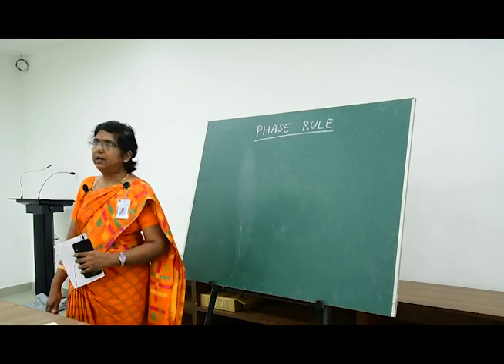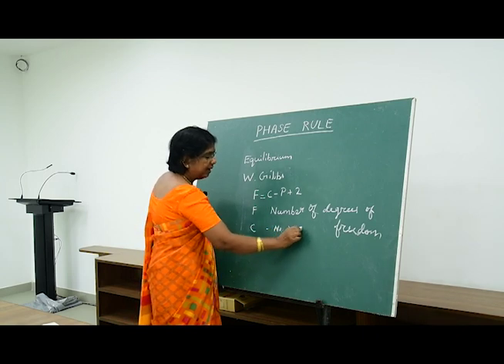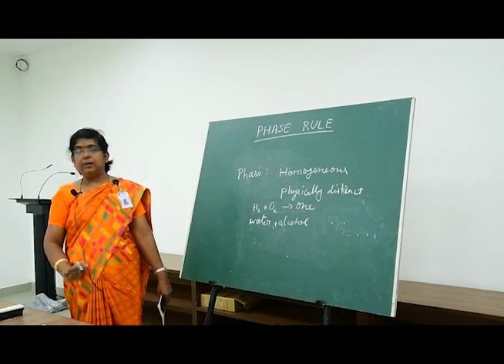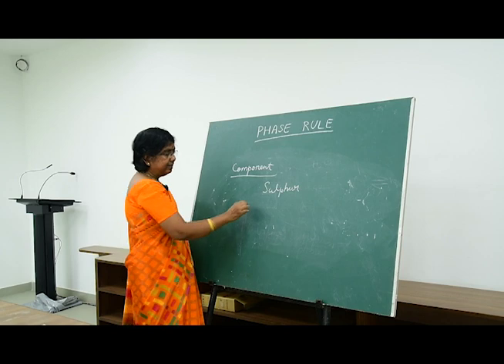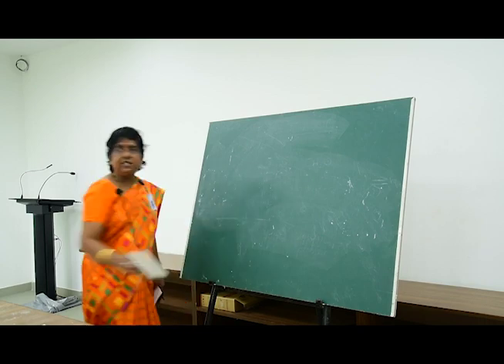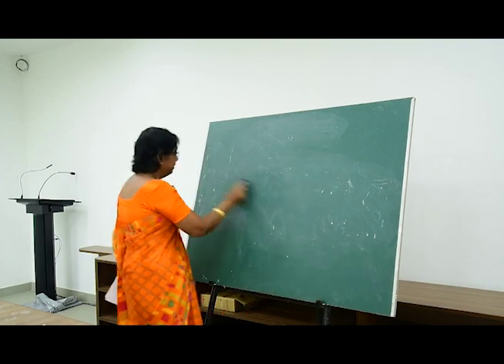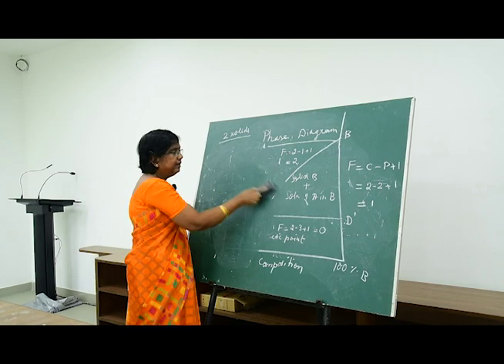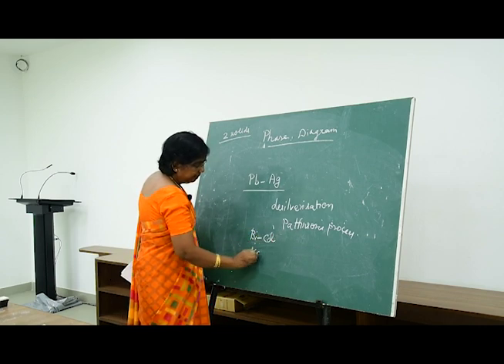PHASE RULE Guru Nanak College, Chennai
About us
The Guru Nanak College was established in the year 1971 as a Unit of Guru Nanak Educational Society to mark the 500th birthday of the great mentor, Shri Guru Nanak Devji the founder of the Sikh religion. The objective of the college is to spread the ideals of Universal brotherhood, the oneness of God, communal harmony, and welfare to all communities.

The college provides a quiet and ideal setting amidst natural surroundings. It is located on the Velachery-Tambaram Road within a verdant 20-acre campus gifted by the Government of Tamil Nadu for promoting Education & Skill Development activities.